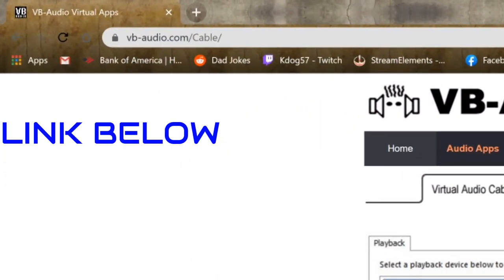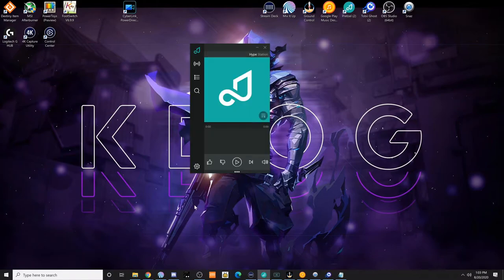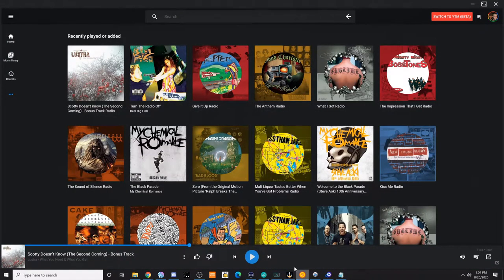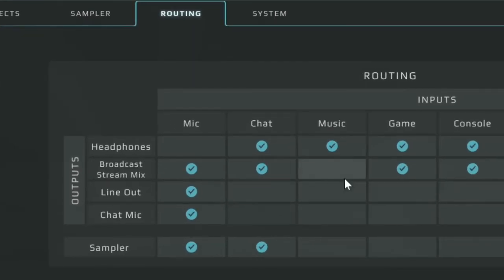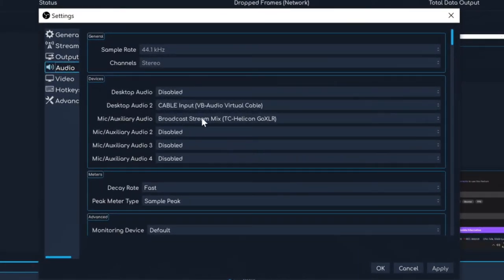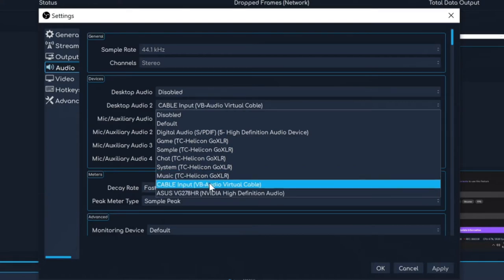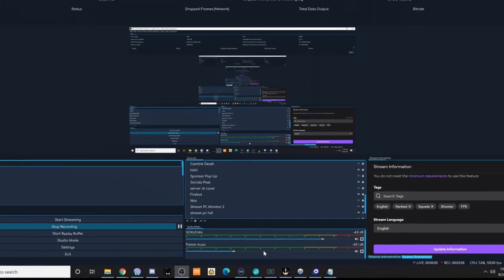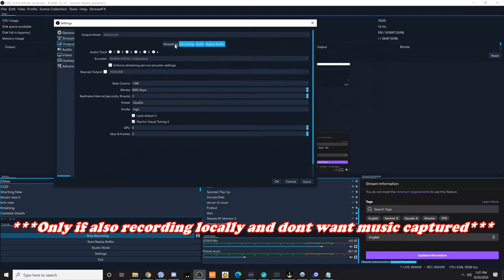Listen to Anything You Want **Without** DMCA Strikes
Want to listen to your own music while streaming??? Everyone kept asking me how I was doing it... so here we are!

DMCA Friendly Music Offerings

Virtual Audio Mixer Board